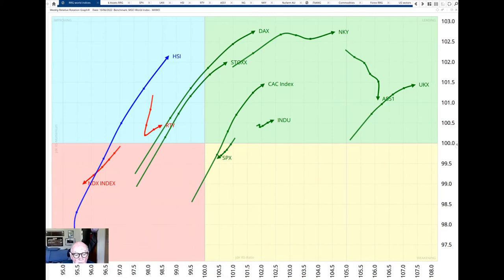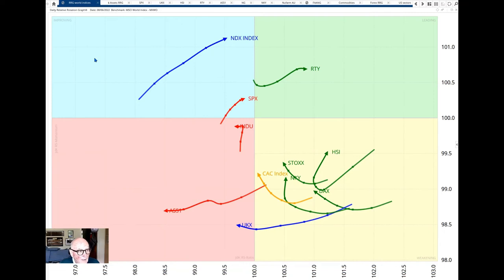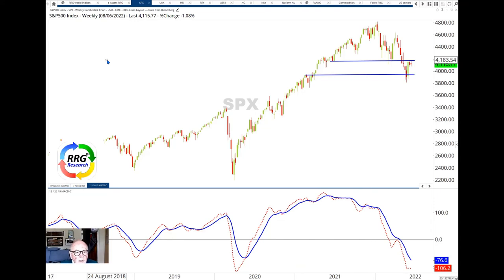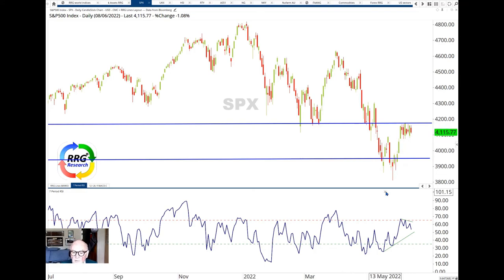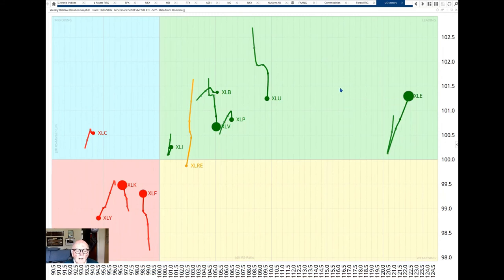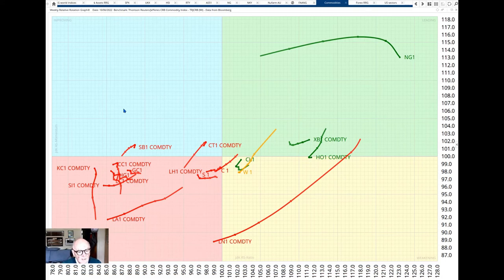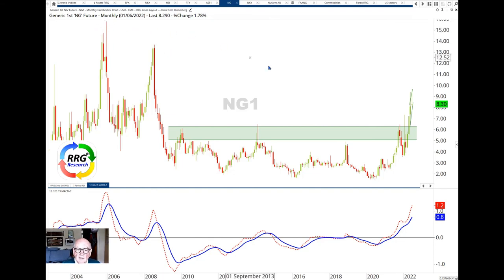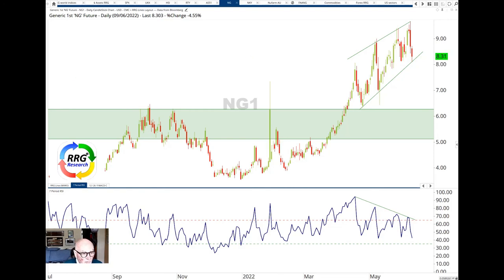Weekly Momentum Update - Monday 13.06.2022